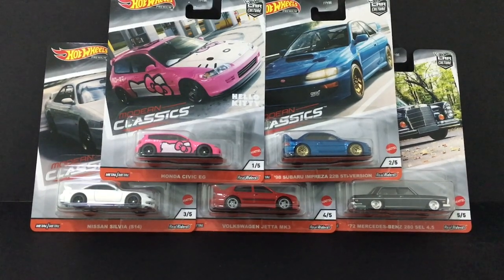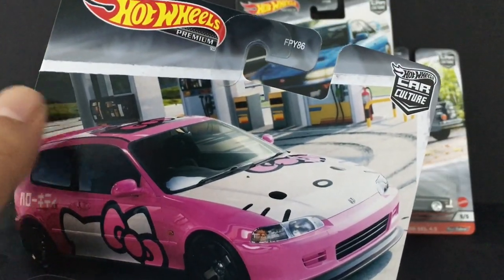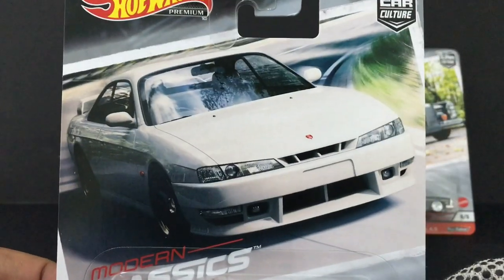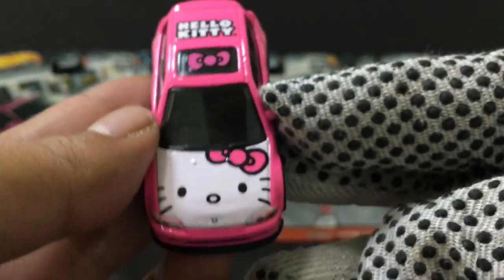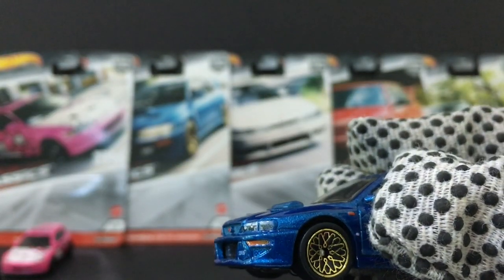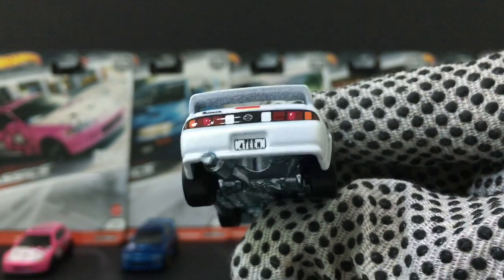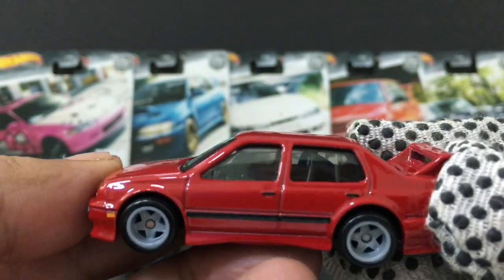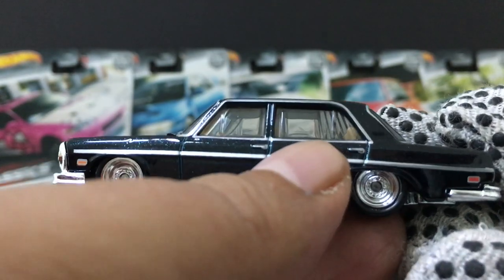Showcase - Hot Wheels 2020 Car Culture Modern Classics Set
Always goes for the Classics!!

Note: This video is strictly NOT made for KIDS!!

If you want to donate as a support to this channel, the
Every little help are very much appreciated 😁